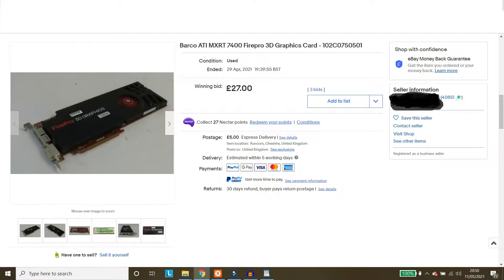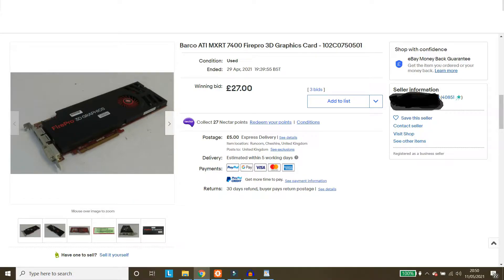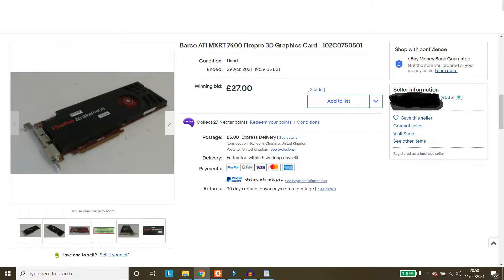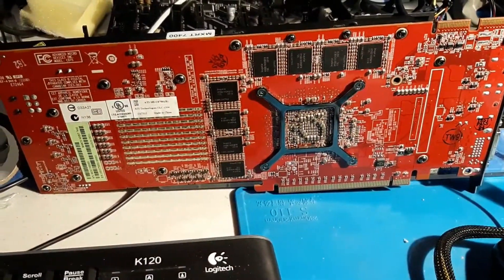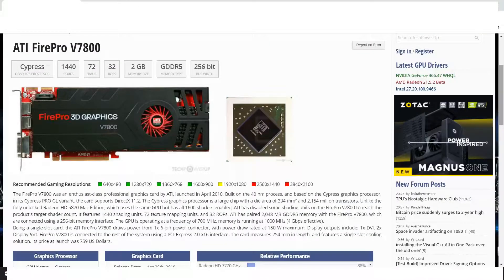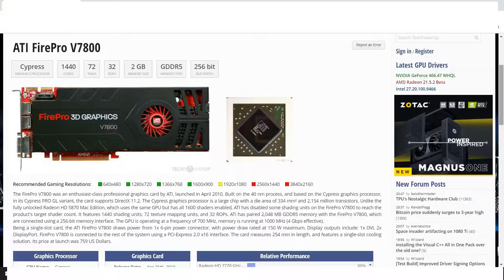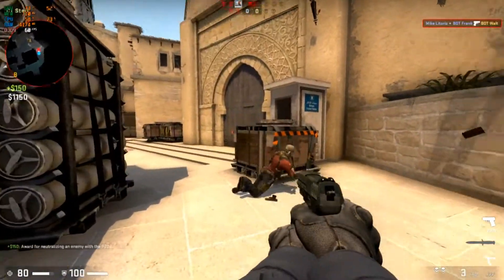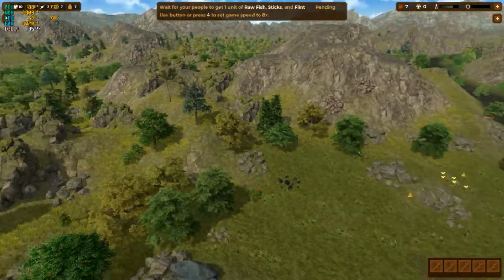Barco MXRT 7400 (firepro v7800) in 5 games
This is a medical diagnostic graphics card which turns out to be a firepro v7800